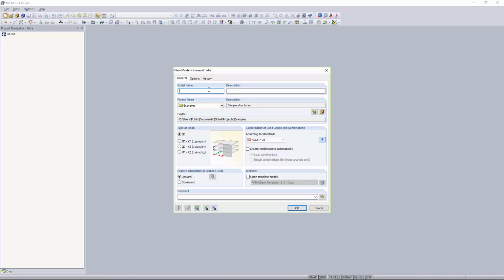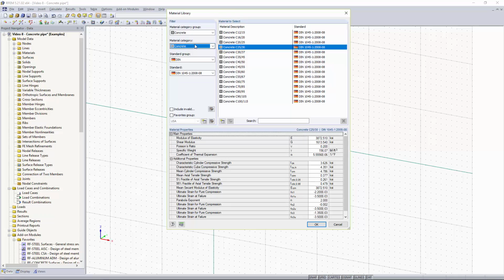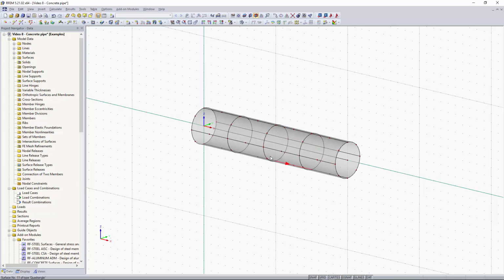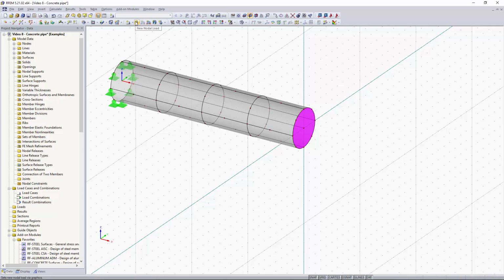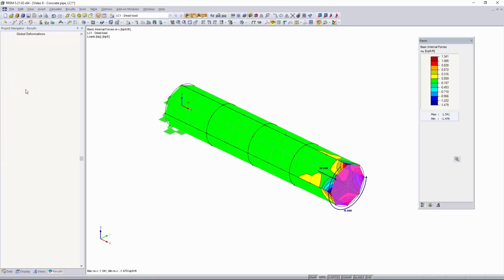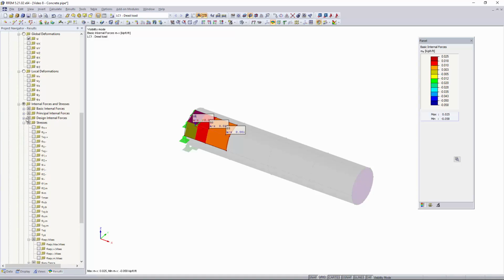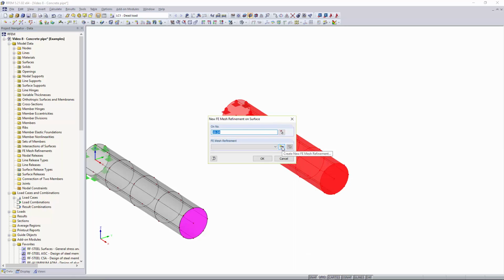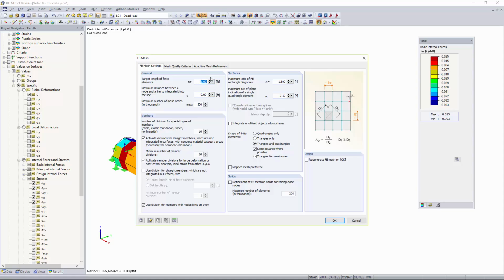[EN] RFEM 5 - Tutoriál pro studenty | 008 Modelování a analýza ploch v programu RFEM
V tomto osmém krátkém tutoriálu se dozvíte, jak modelovat betonovou trubku z jedné plochy a jak analyzovat výsledky v programu RFEM. Trubka je vyrobena z betonu a má konzolové ukončení.